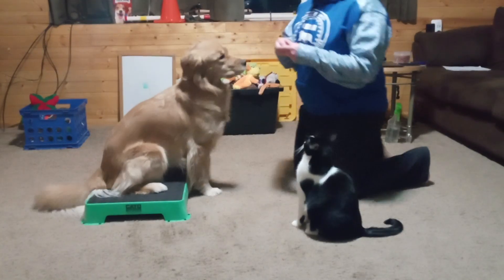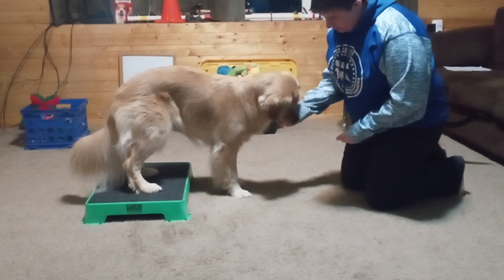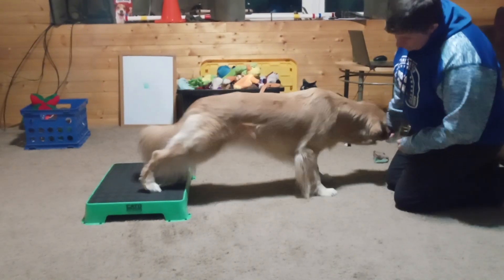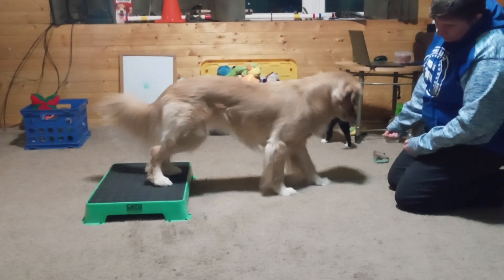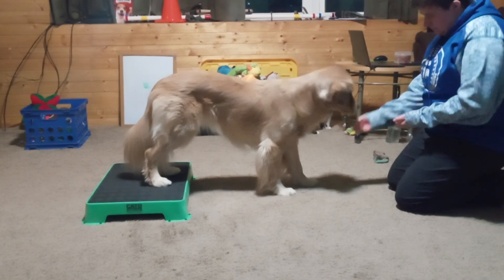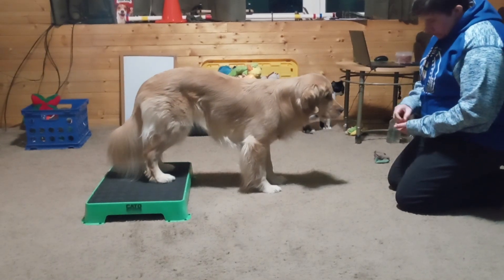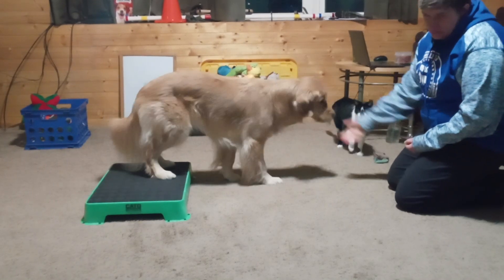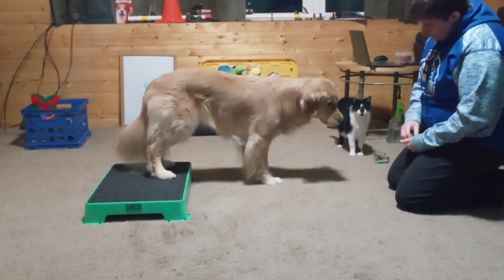Teaching back up